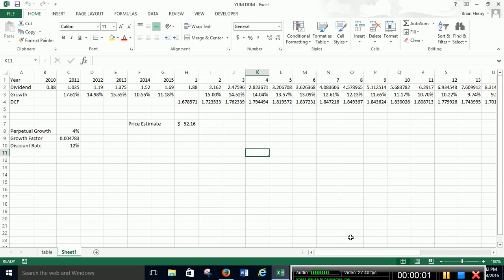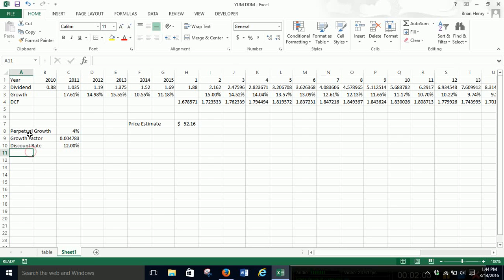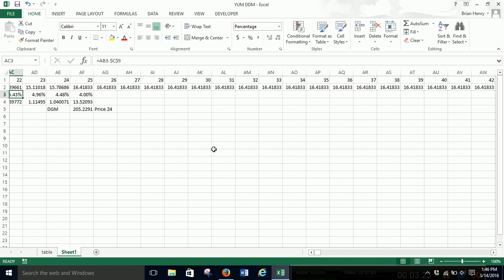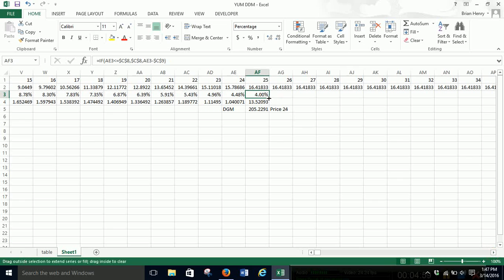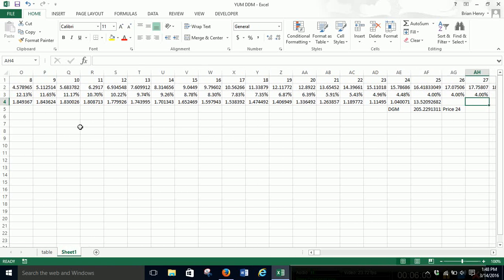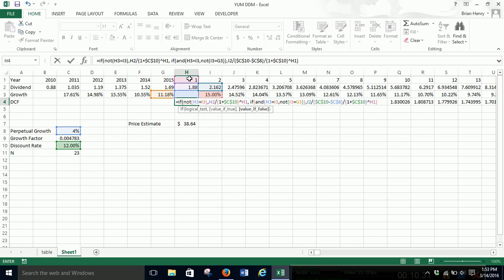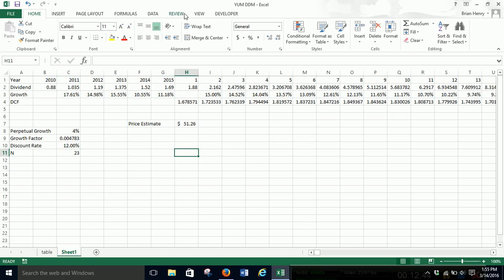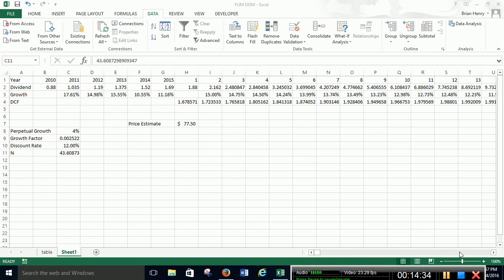Dividend Discount Model 2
Modifying the basic DDM to test assumptions and meet the market price.